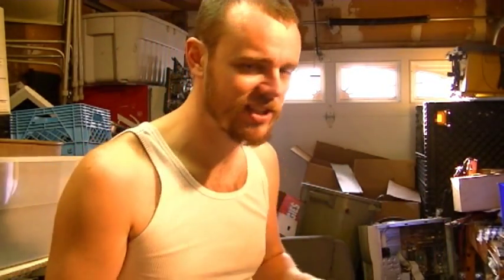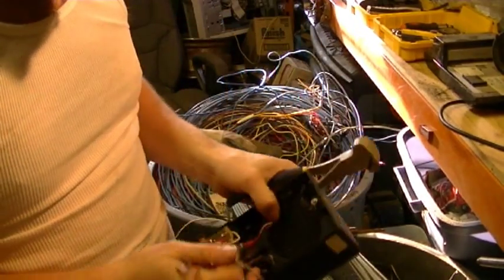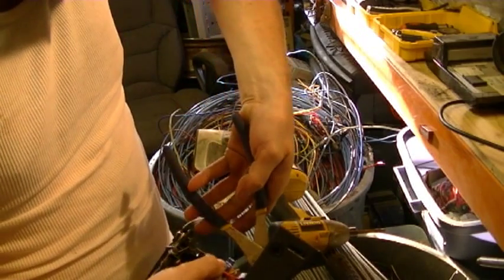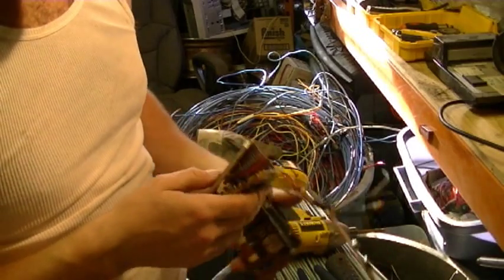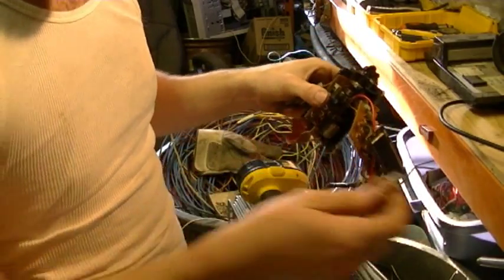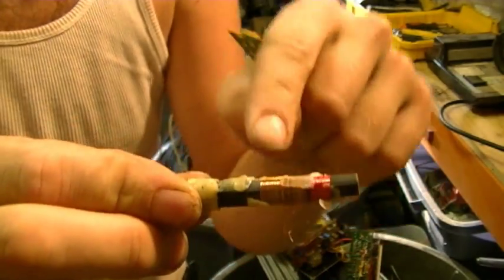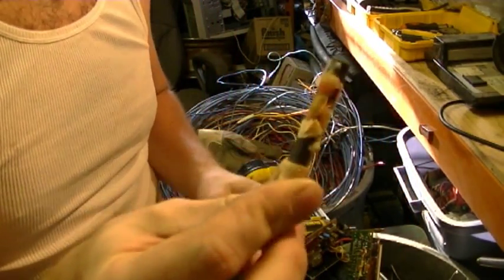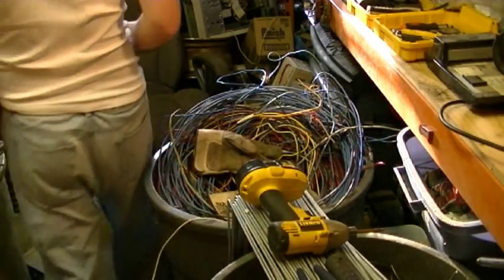WHATS INSIDE AN AM FM RADIO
Jack The Scrapper shows you whats inside an am fm radio